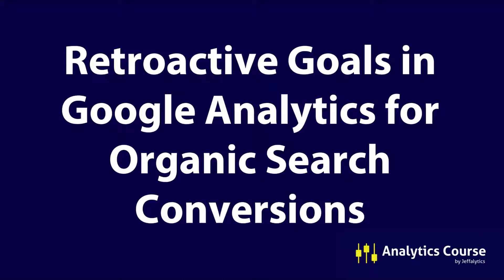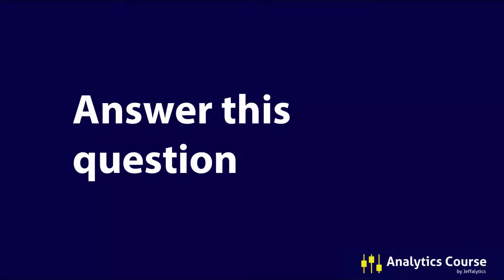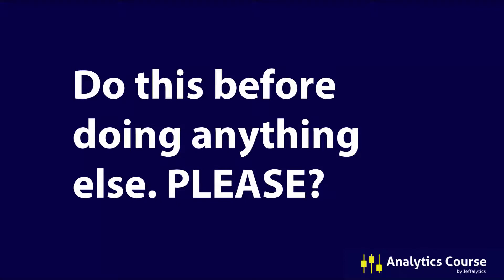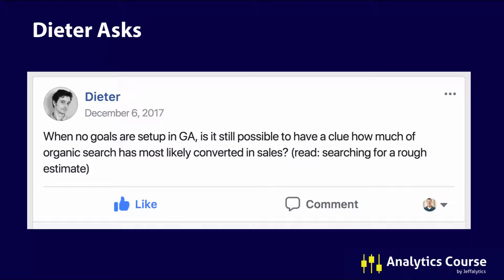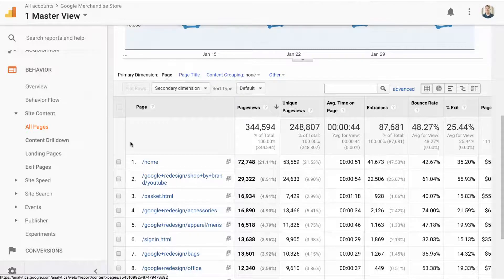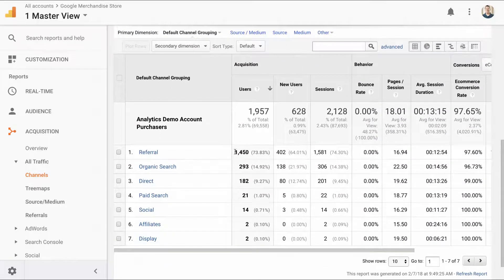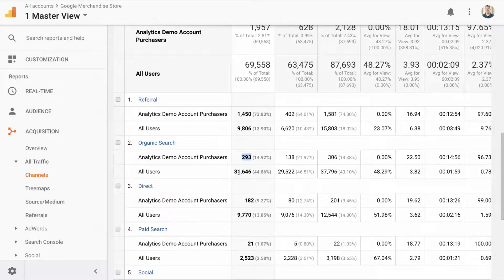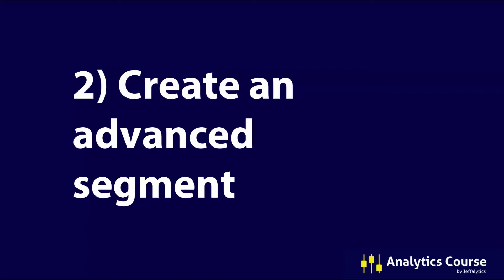Google Analytics Conversion Tracking and Retroactive Goals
Before we get into Google Analytics conversion tracking, I have a question for you. (read the full article

What's the most important function of your website?
Think about this answer for a few minutes, because it actually has everything to do with tracking conversions.

Why did you (or your organization) create the site? What is it supposed to do?

Most of us don't consider these questions when we set up our Google Analytics tracking, and this is a mistake.

But I'm here to tell you, Will Hunting, that it's not your fault.

It's Google's fault.

Setting up a Google Analytics account is super easy. So easy that we think we are done in just three steps.

What Google doesn't tell you?

Hey, wait! Before you start tracking web traffic, you should set up goals!"

In most cases, we put the tracking code on our site and expect miracles. Then, some point in the future, our business owners will start asking questions. Questions like:

"How many visitors are buying our products?"
"What percentage of blog traffic downloaded our lead magnets?"
"How many Google searches resulted in form submissions?"

And we don't have answers. Because we set up Google Analytics, but we never told Google about our goals. We never ask the simplest question: "How we are going to use Google Analytics conversion tracking?"

Want to find that answer retroactively? It's frustrating, but it's not hopeless.

What do you do when you realize you don't have conversion tracking in place for your website?

You can fix this problem moving forward using Google Analytics goals.  And you can measure your past conversions using our process for creating retroactive goals!

How to setup Google Analytics conversion tracking and create retroactive goals
In this post and video, we'll teach how to setup Google Analytics conversion tracking.  And we will teach you how to use our Google Analytics time machine to create retroactive goals.

Retroactively estimating your website's goals will give you a baseline for future measurement.  Setting up new goals will help you measure your website's performance moving forward.

"What is the purpose of my website?"
- Do you you sell products direct to consumers via ecommerce?
- Are using your site to generate leads?
- Do you just publish content to share information?

Most websites fulfill both commercial and informational functions.

Your website's purpose defines how you tell Google Analytics to track your website.

Remember, Google will tell you that setting up your analytics account only involves a three-step process.  They tell you to create an account, embed your tracking code, and start looking at your traffic.

But they leave out the most important step!  Google doesn't tell you that you need to let Google Analytics know your website's purpose.

Goals are how you let Google know your website's purpose and objectives.  We can use Google Analytics goals to measure all types of conversions on your website.

We can track purchases, form submission, email opt-ins, etc.

Telling Google what your goals are is how you use Google Analytics conversion tracking.

Setting up Goals
Setting up goals is pretty straightforward.  It involves a simple three-step process.

1- Choose the goal you want to set up
You can choose a goal from Google's templates, or create a custom goal.  For our example, I'll create a custom goal.

2 - Select the type of goal you want to track
In this example, I am creating a destination goal.  This goal will track how many visitors reach a specific URL on my site.
3 - Tell Google how your site visitors achieve a goal
I am creating a fake goal to track people that go to a page on my site with all my YouTube videos. (I don't actually have this page set up yet, but maybe I'll create it in the future).  So, I've entered a fictional URL where I would embed my YouTube videos as my destination.

You also want to assign a value to your goal.  Because I love my YouTube viewers, I've decided they are worth $10 million dollars each.

But I'm a professional. You should not put in such an exorbitant goal number. I would recommend you pick a goal that has a more accurate value.

Let's say you know each of your email subscribers is worth $2 to your business.  Then you could assign a $2 value to the goals you create for your email opt-ins.

That's a quick overview of how you set up goals.  You define what you need to track.  You tell Google which type of user interaction is equal to a goal completion, and you assign a value to your goal.